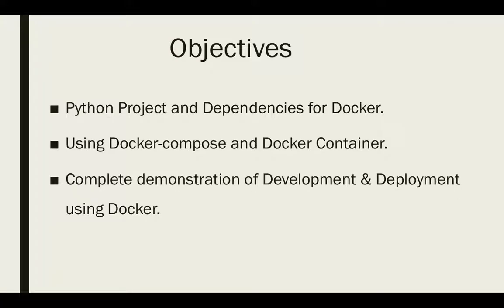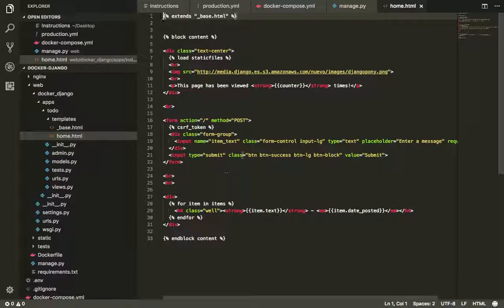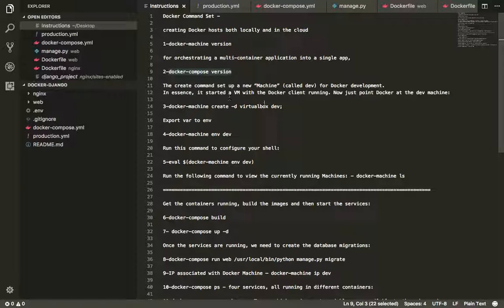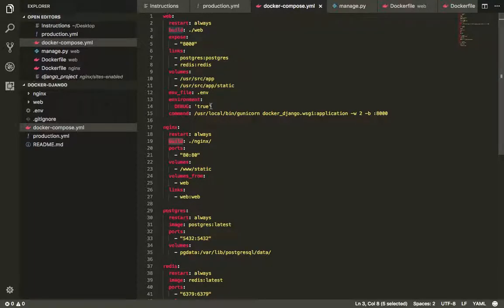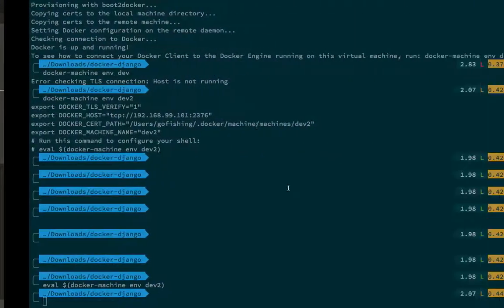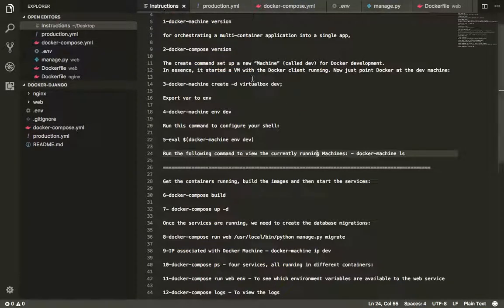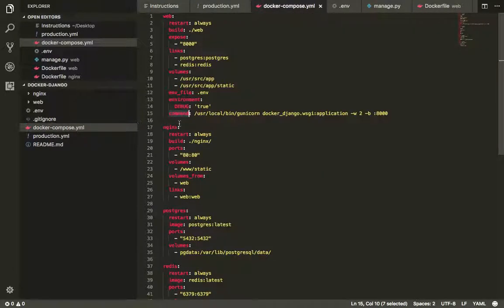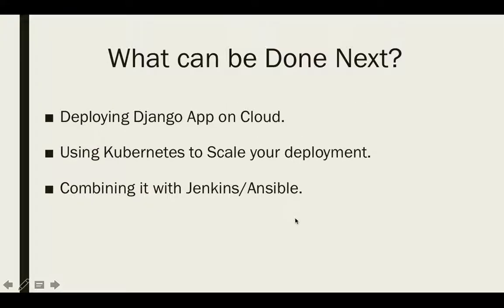Python Development - Containerie Django application using Docker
This video will demonstrate complete demonstration of Django development & deployment with Docker . for free consulting on Python development & support related projects.